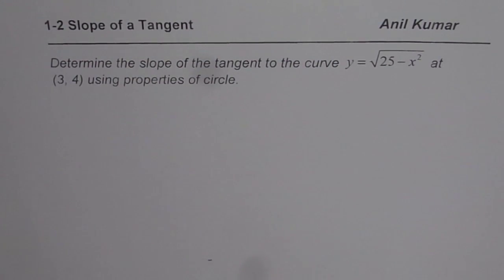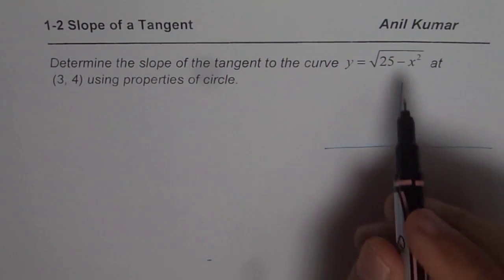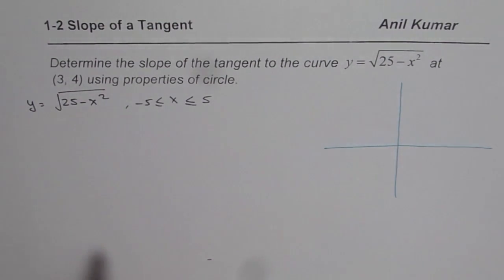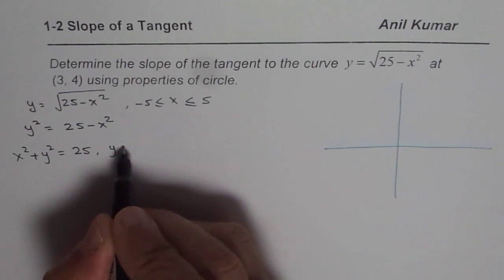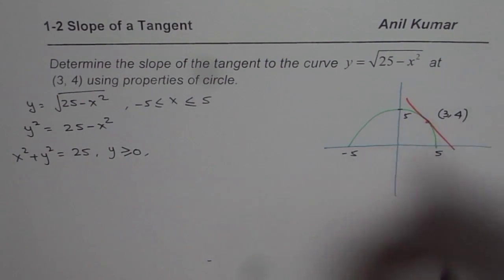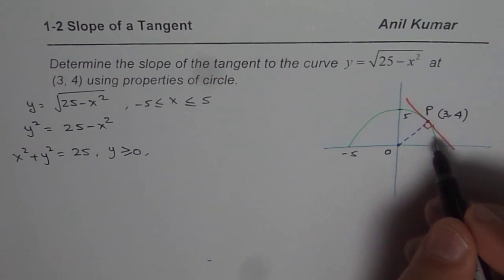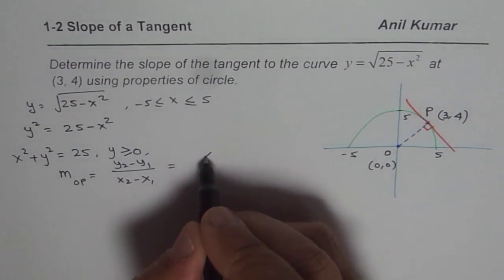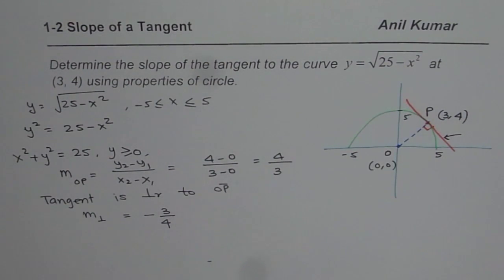How to find Slope of a tangent on Semicricle PreCalculus Q11 p 20